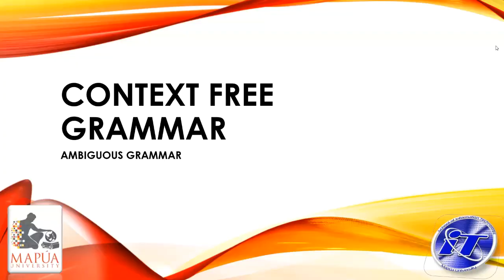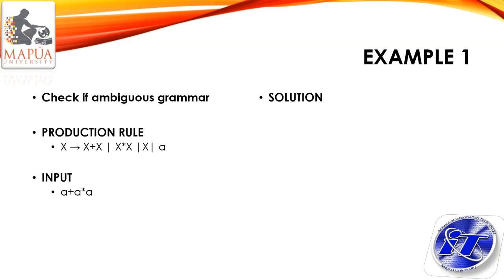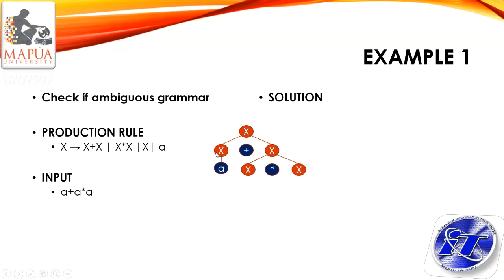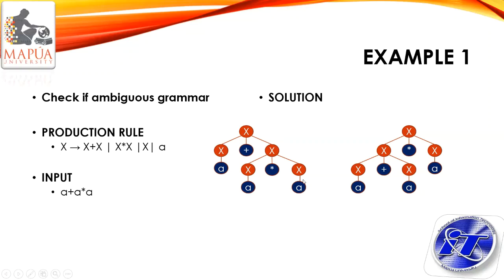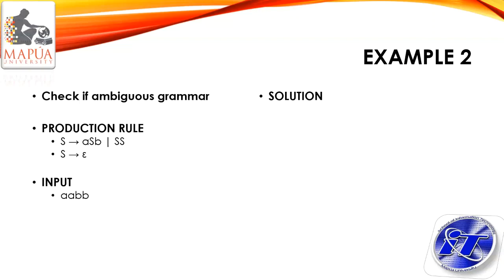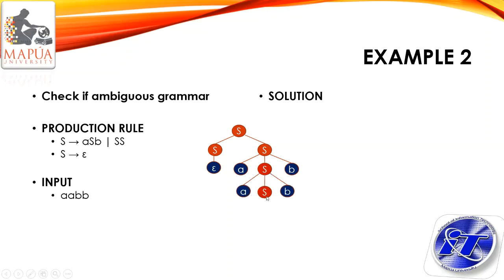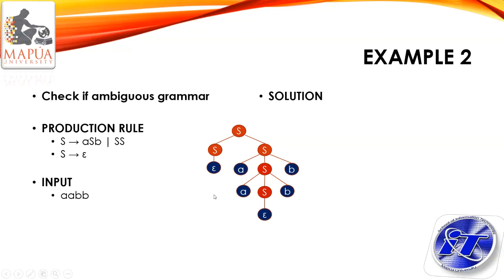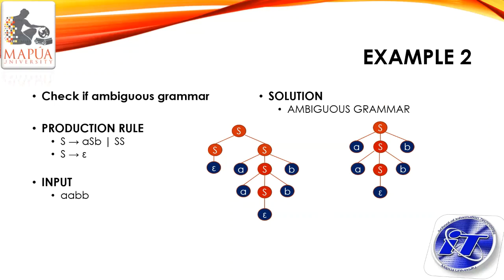LECTURE 45 AMBIGUOUS GRAMMAR